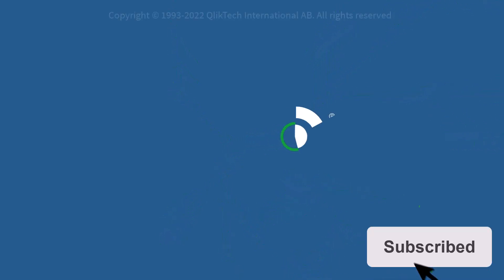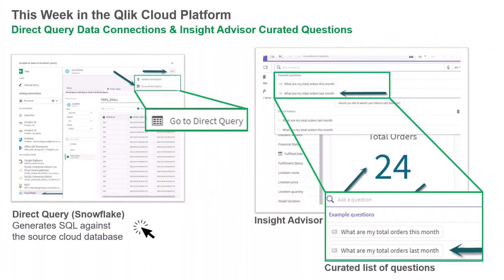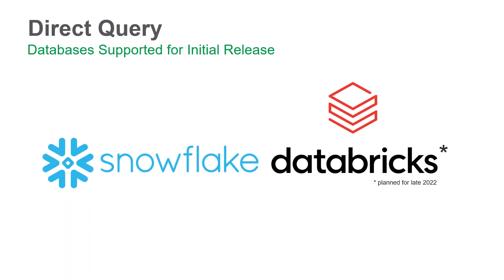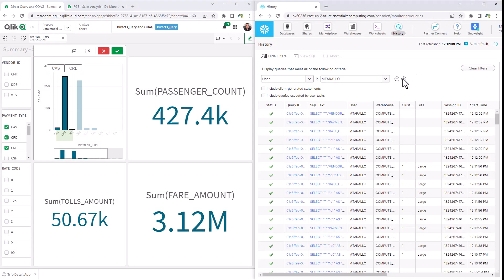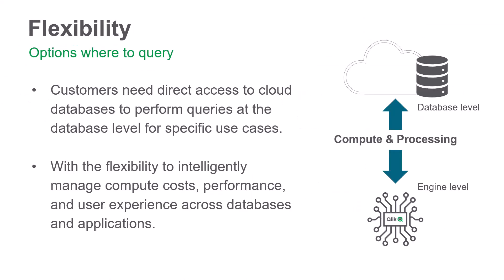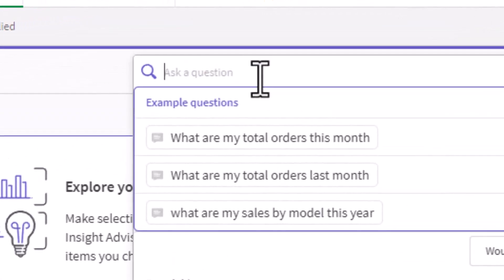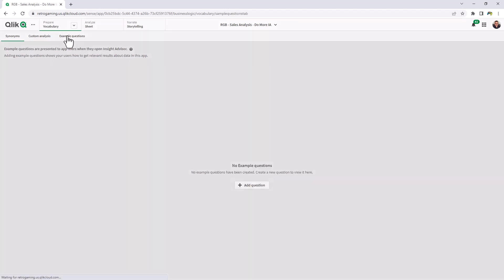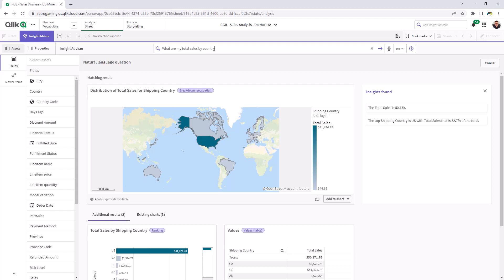SaaS in 60 - Curated questions and Direct Query data access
This week in the Qlik Cloud platform we introduce a new data connection option that directly queries cloud databases using SQL AND the ability for Qlik Sense app owners to create a curated list of questions the app can answer when using Insight Advisor natural language search and Insight Advisor chat.